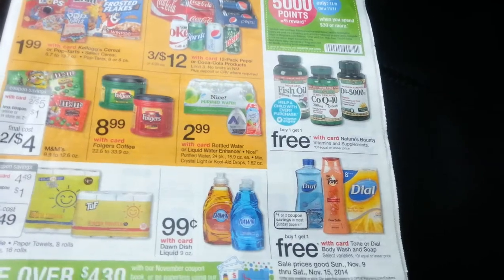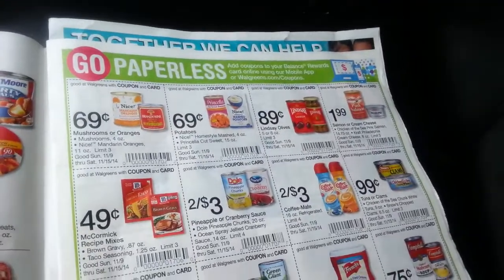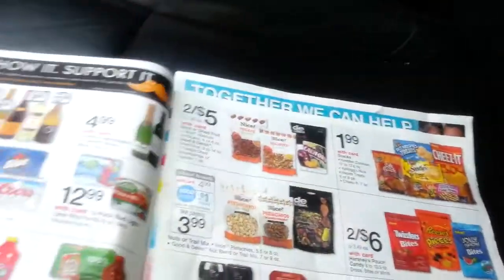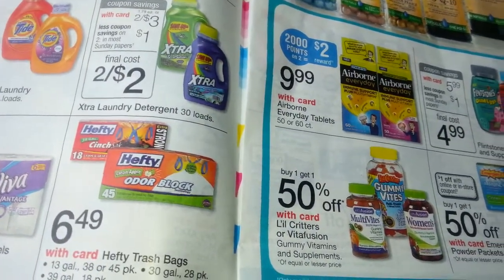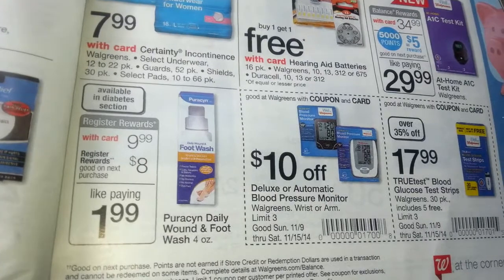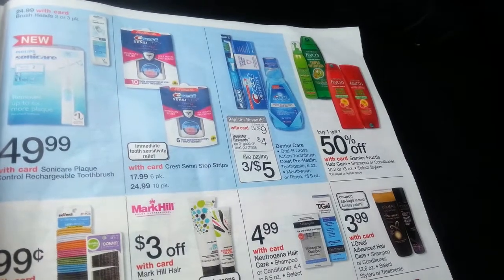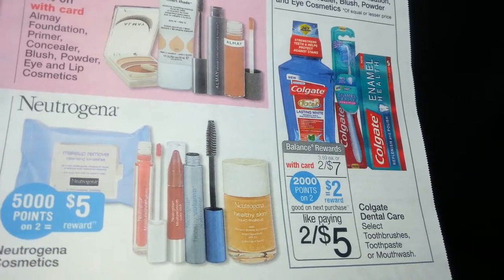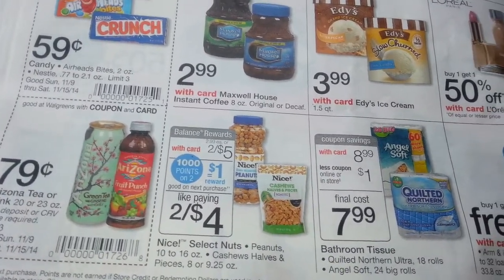Wags looking good!!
Go get theses deals